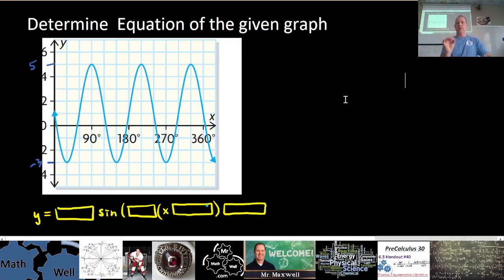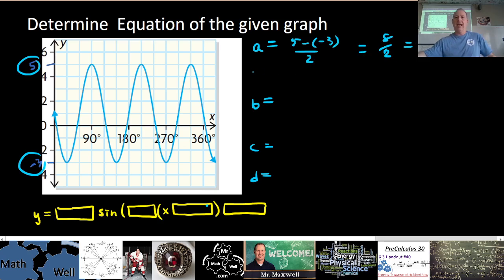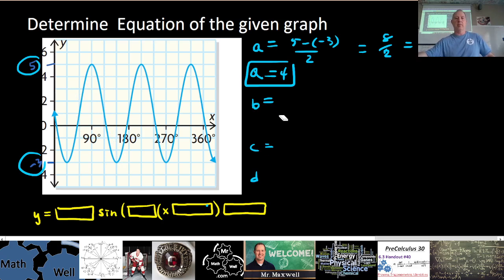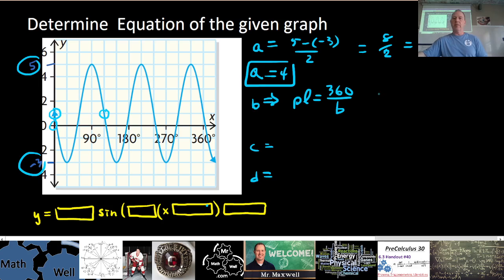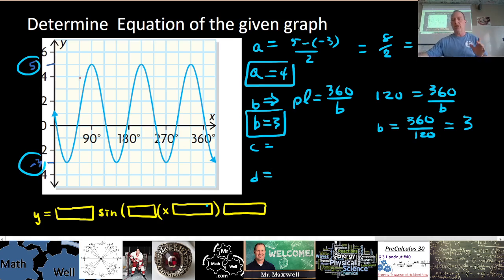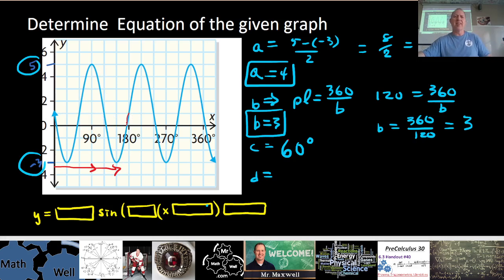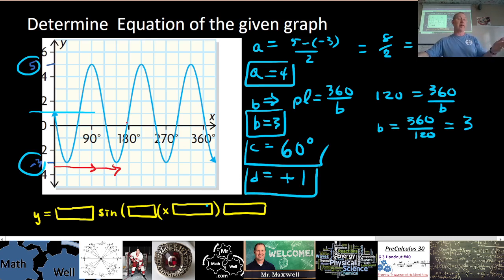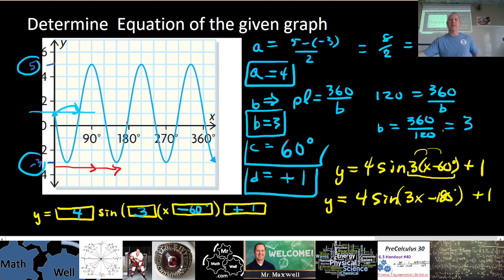FM 30 Equation of Sinusoidal Function from graph EXAMPLE